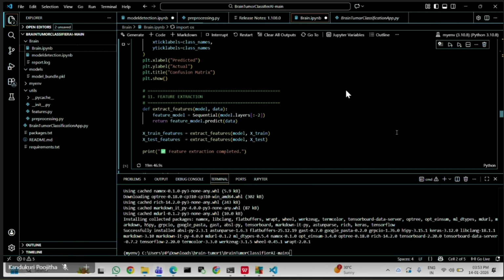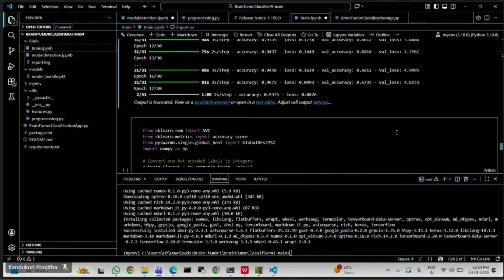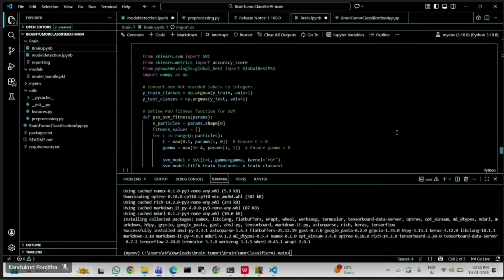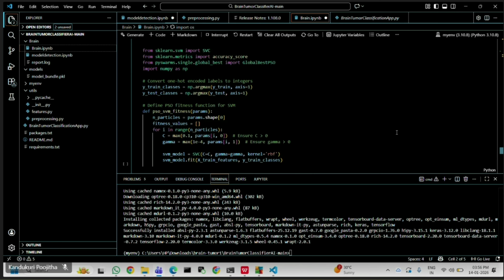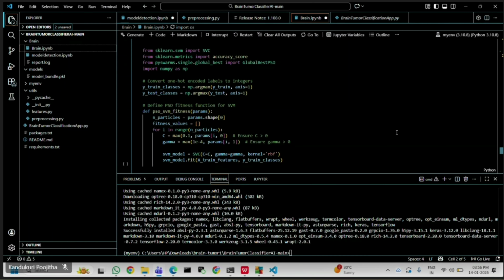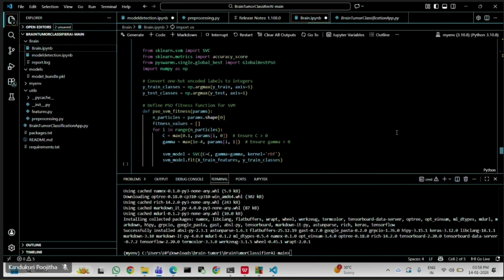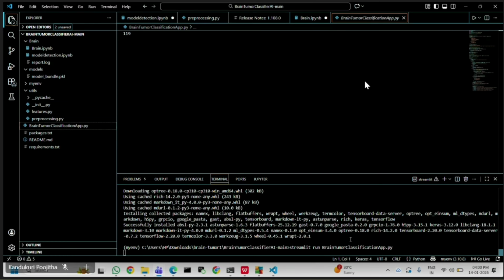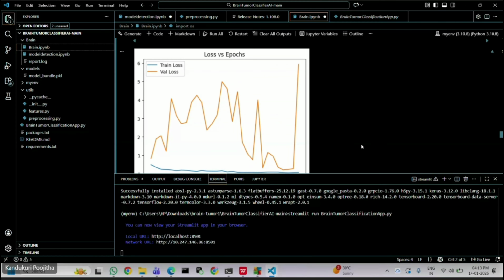Brain Tumor Classification Using MRI Images with GLCM & SVM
Brain Tumor Classification using MRI images is implemented by combining GLCM (Gray Level Co-occurrence Matrix) feature extraction with the SVM (Support Vector Machine) classifier. In this project, MRI images are first preprocessed to remove noise and enhance important regions. Texture features such as contrast, energy, homogeneity, and correlation are extracted using GLCM, which effectively represents the tumor characteristics. These features are then fed into an SVM model to accurately classify brain MRI images into tumor and non-tumor (or different tumor classes). This approach provides high accuracy, reliability, and computational efficiency, making it suitable for medical image analysis and early diagnosis support systems.